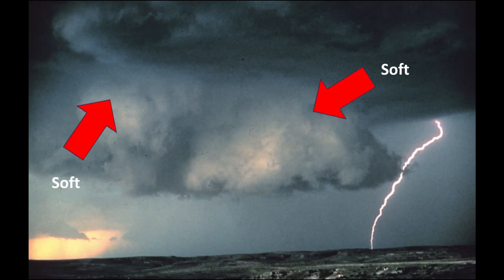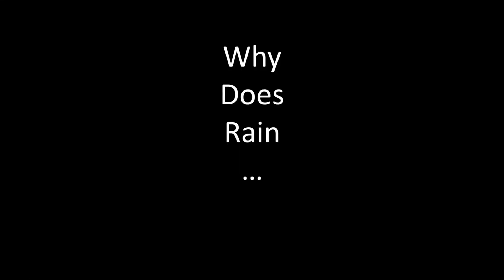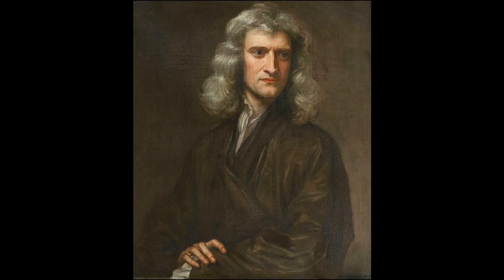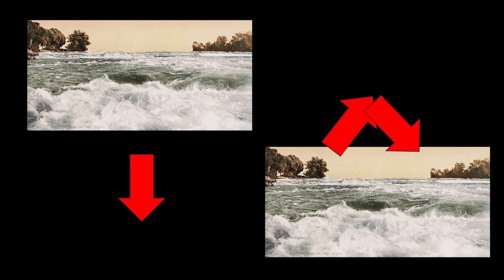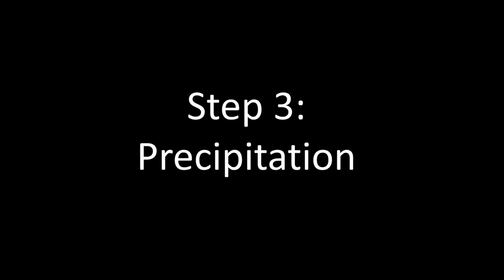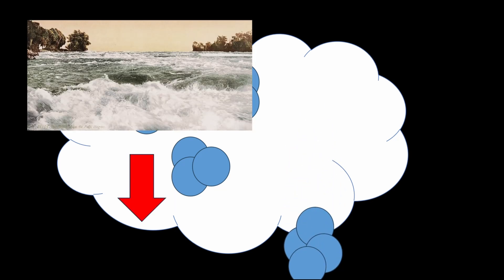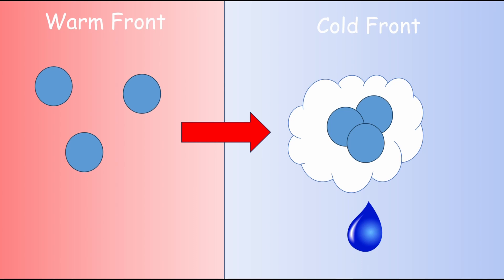Why Does Rain...Fall?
Explaining why Rain Falls.